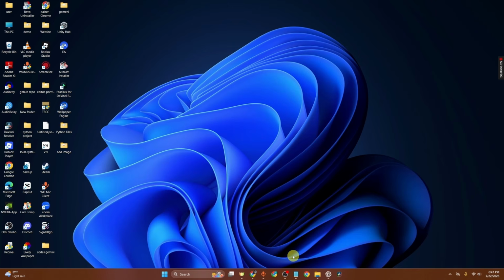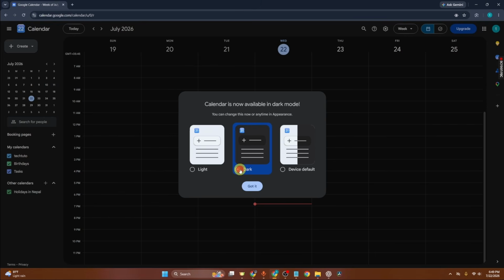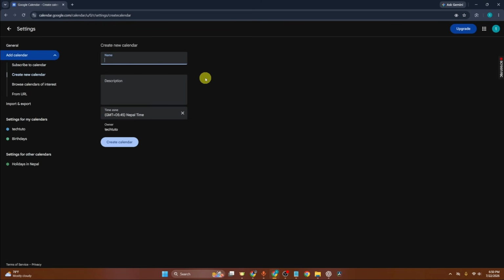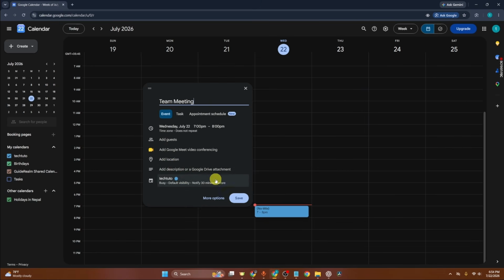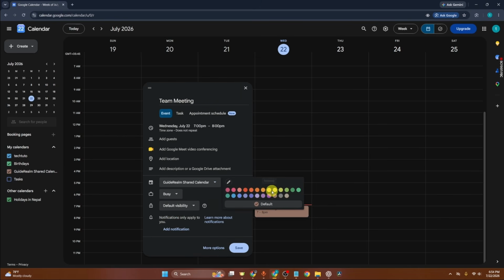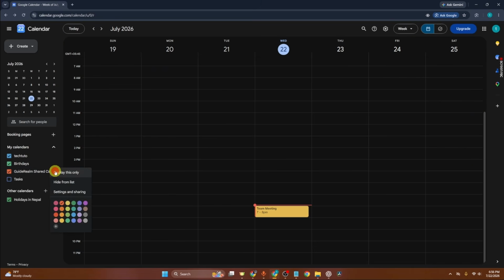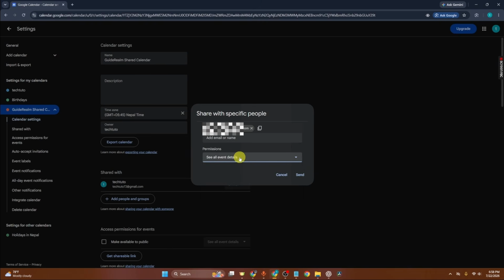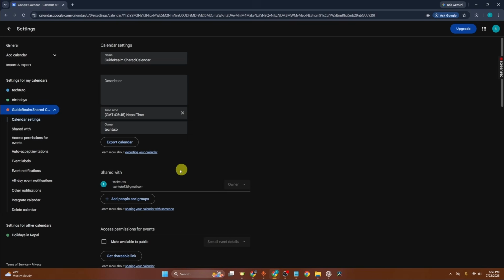How To Make A Shared Google Calendar - Tutorial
Learn how to make a shared google calendar in this video.

GuideRealm